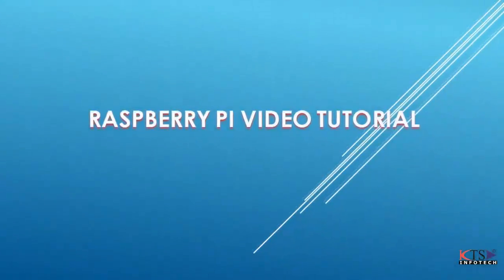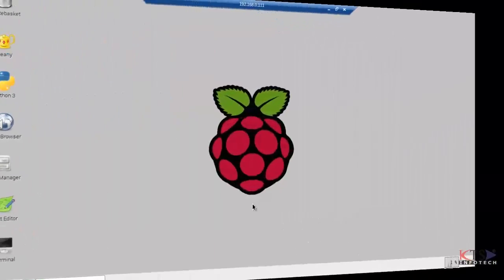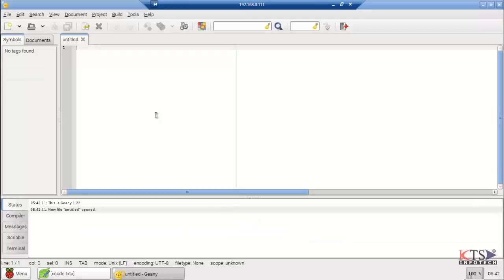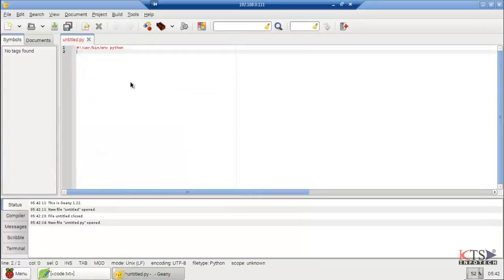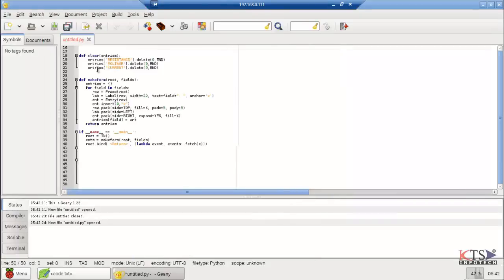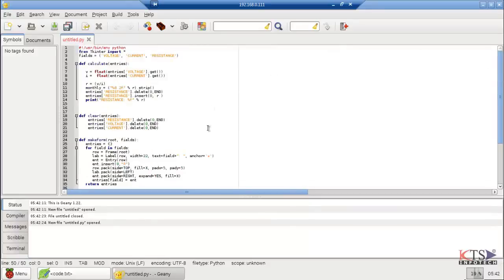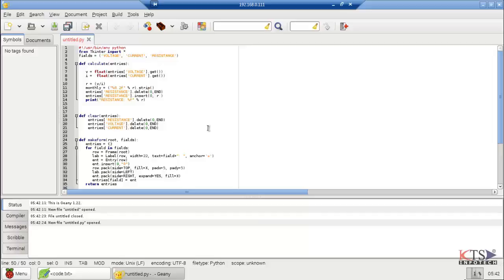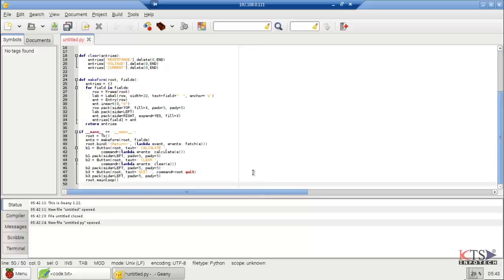simple dialog based application (ohms law) using Raspberry PI and python